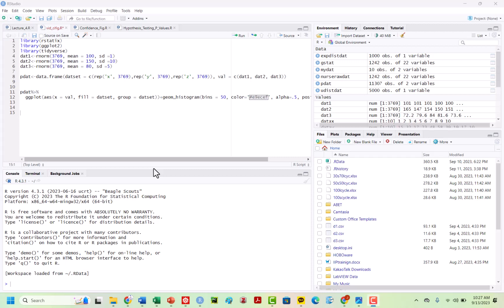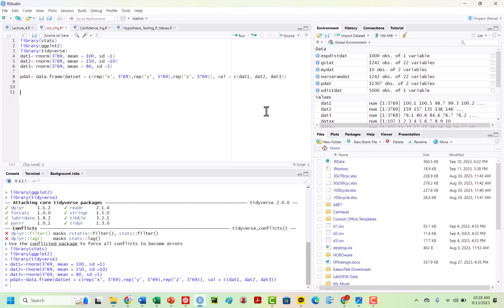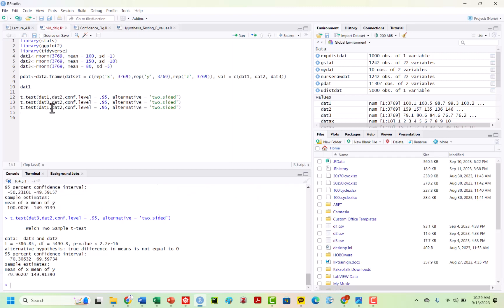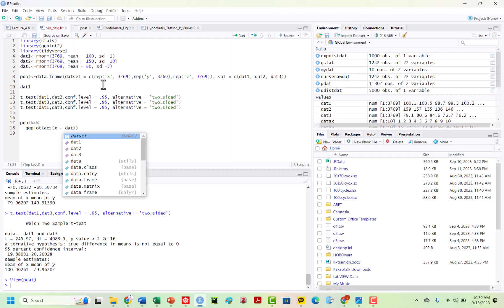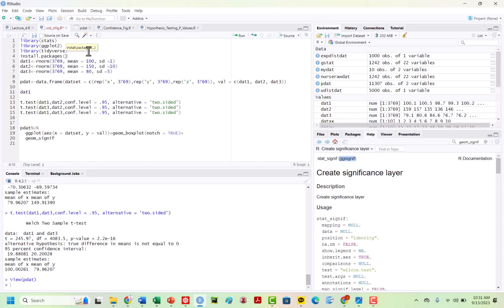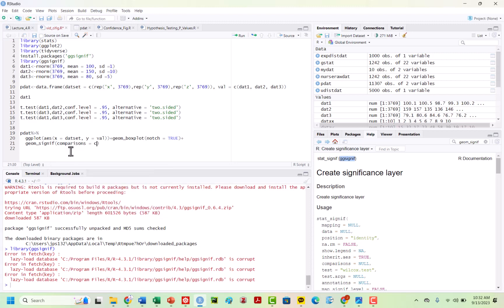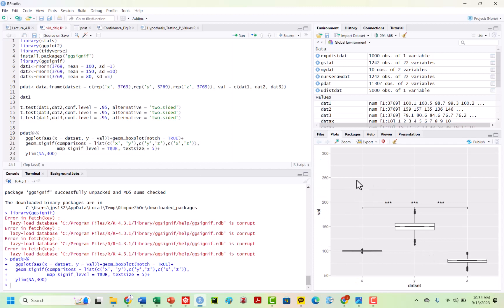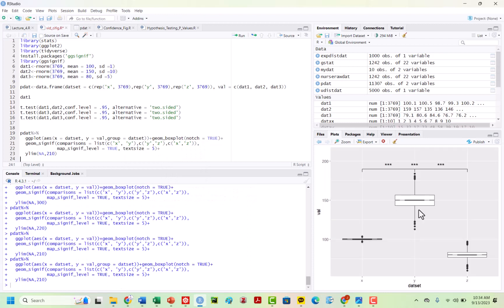Illustrating Statistical Significance Between Samples: Geom_Signif in R